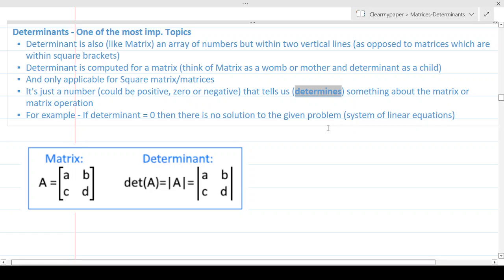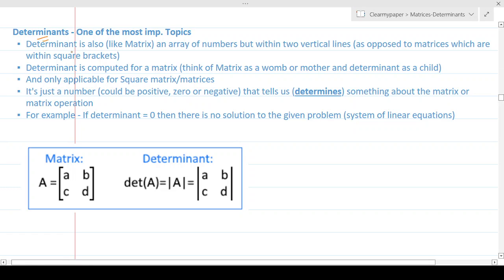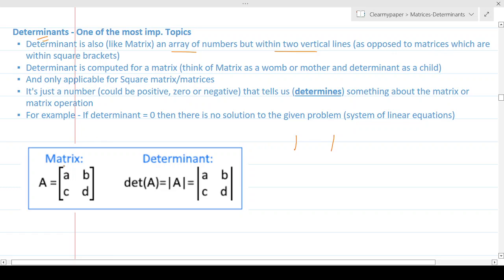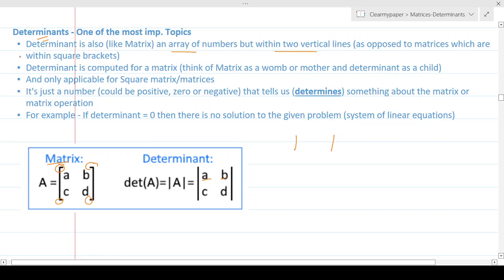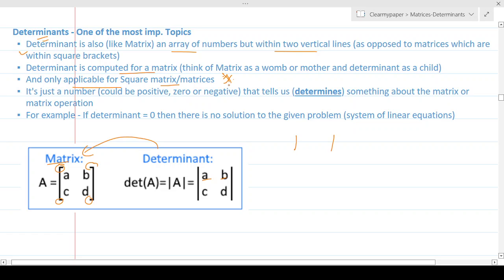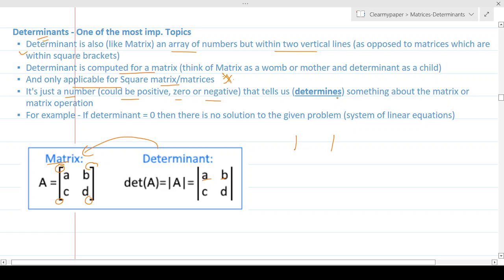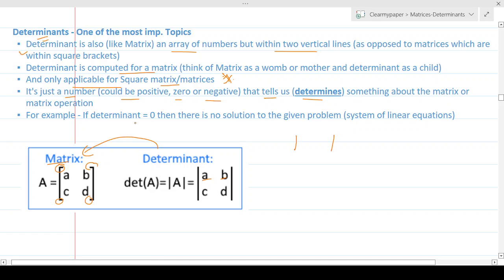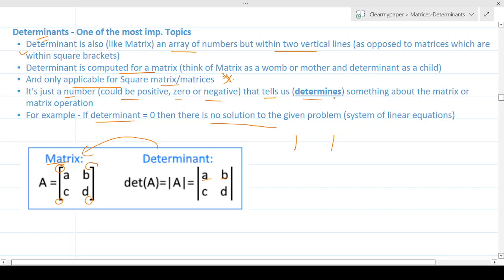Ep8 Determinants 2 min Intro